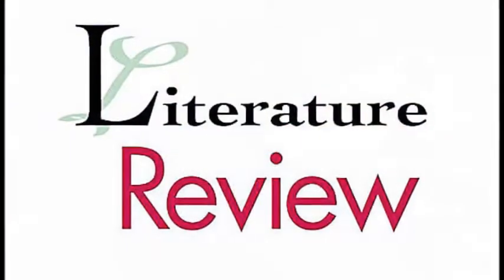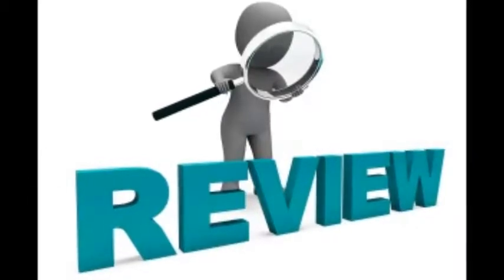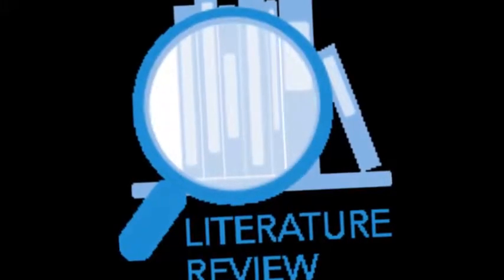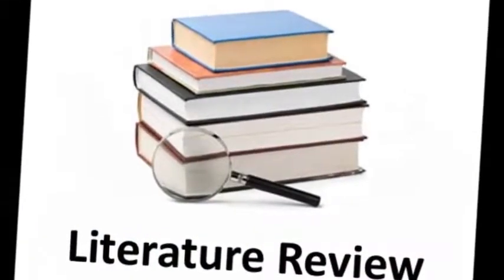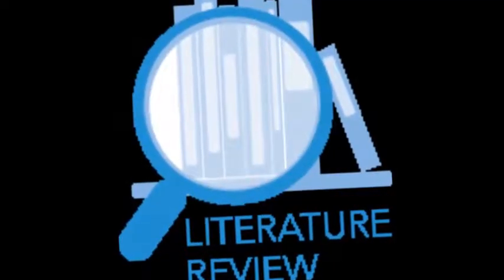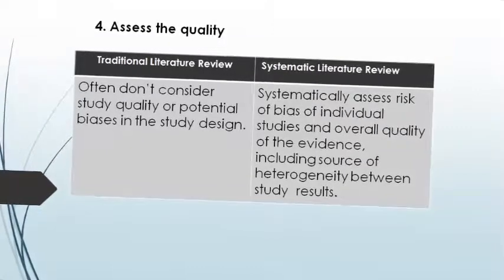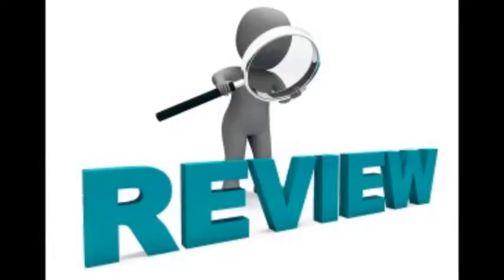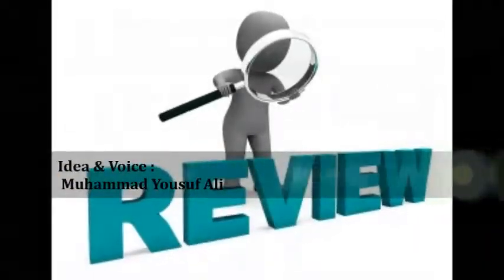Literature Review vs Systematic Literature Review 5Minutes Information Channel Ep # 8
5-minute Information Channel Episode # 8 Difference Literature Review & Systematic Literature Review

A systematic review attempts to collate all empirical evidence that fits pre-specified eligibility criteria in order to answer a specific research question. The key characteristics of a systematic review are: a clearly defined question with inclusion & exclusion criteria; rigorous & systematic search of the literature; critical appraisal of included studies; data extraction and management; analysis & interpretation of results; and report for publication.